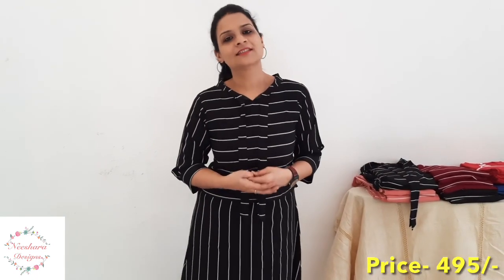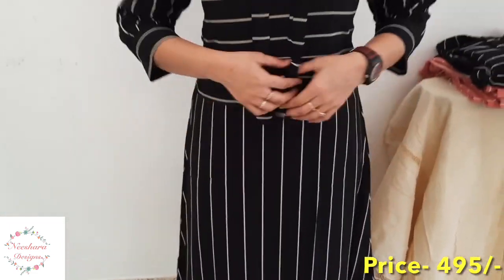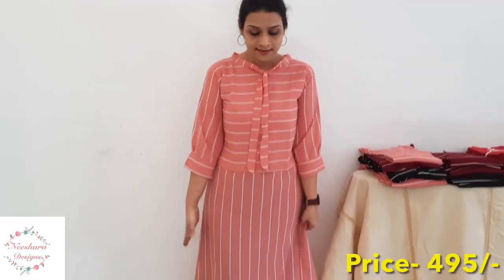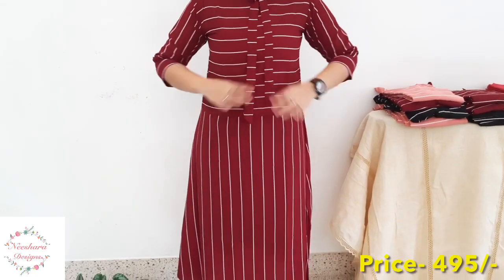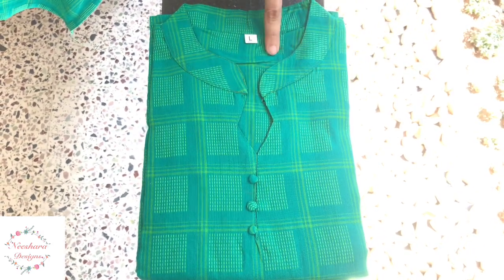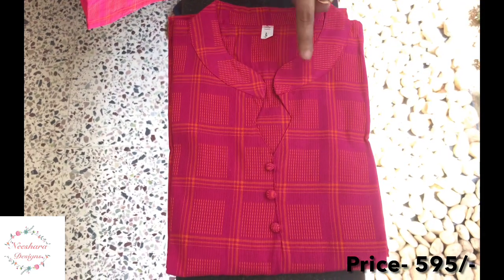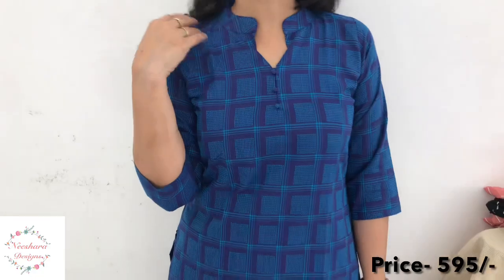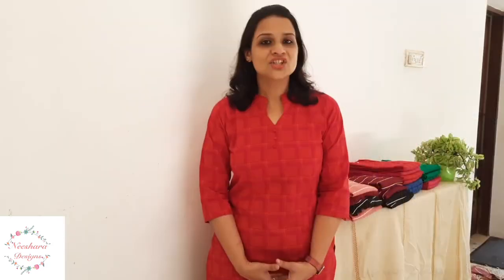ബജറ്റ് വിലയിൽ ഡ്രസ്സുകളു‌ം കോട്ടൻ കുർത്തികളും | Neeshara Designs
Neeshara Designs
To book your order and for more details:

Available size:S, M, L , XL, XXL

We accept Gpay and bank transfers